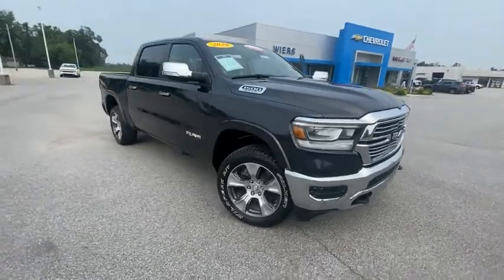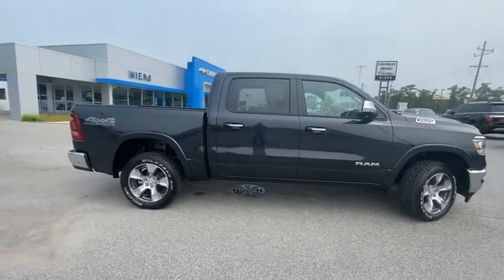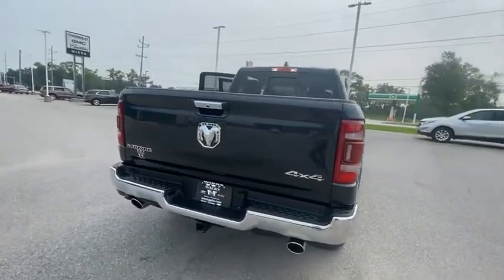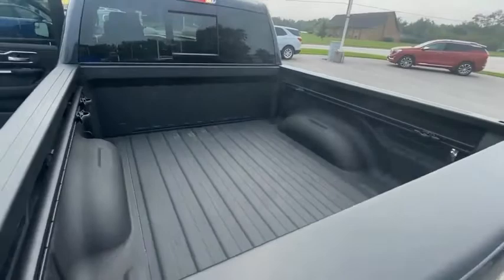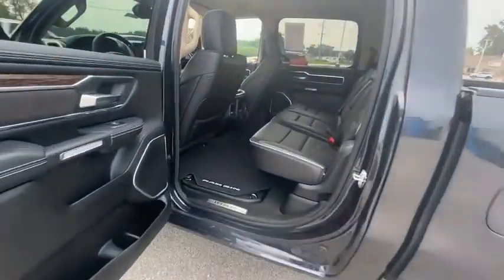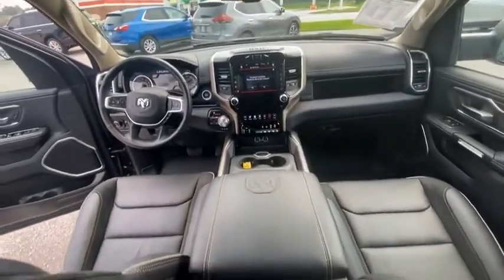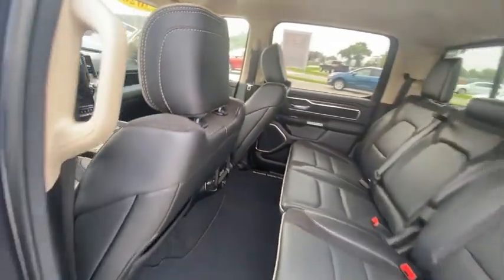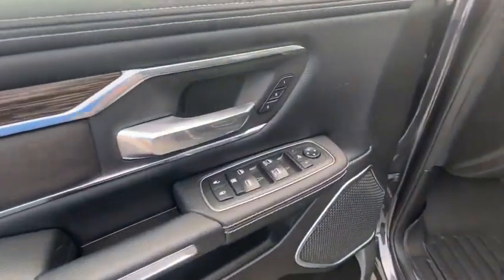2020 Ram 1500 BP315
2020 Ram 1500 Laramie

Maximum Steel Metallic Clearcoat 2020 Ram 1500 Laramie 4WD 8-Speed Automatic HEMI 5.7L V8 Multi Displacement VVT 10 Speakers, 3.21 Rear Axle Ratio, AM/FM radio: SiriusXM, Auto High Beam Headlamp Control, Blind Spot & Cross Path Detection, Bucket Seats, Bumpers: chrome, Deployable Bed Step, Foam Bottle Insert (Door Trim Panel), Integrated Center Stack Radio, Laramie Level 1 Equipment Group, ParkSense Front/Rear Park Assist w/Stop, Pick-Up Box Lighting, Power 4-Way Driver Lumbar Adjust, Power 4-Way Passenger Lumbar Adjust, Power 8-Way Driver & Passenger Seats, Power door mirrors, Power passenger seat, Quick Order Package 25H Laramie, Radio: Uconnect 4 w/8.4 Display, Rain Sensitive Windshield Wipers, Rear 60/40 Folding Split Recline Seat, Rear step bumper, Remote Tailgate Release, SiriusXM Satellite Radio, Spray In Bedliner, Tailgate Ajar Warning Lamp, Tow Hooks, Traction control, Wheels: 20 x 9 Premium Paint/Polished.brbrRecent Arrival!brbrAwards:br  * JD Power Automotive Performance, Execution and Layout (APEAL) Study